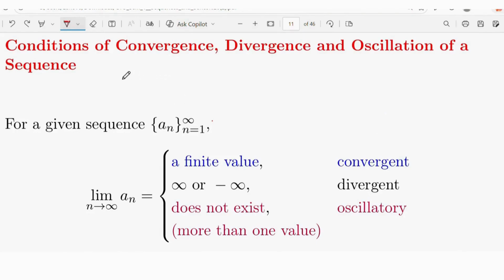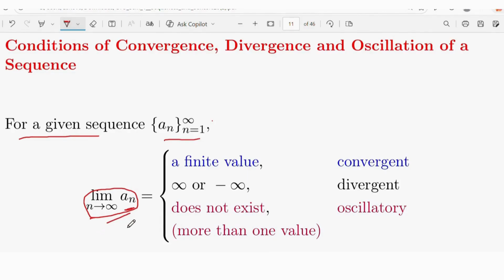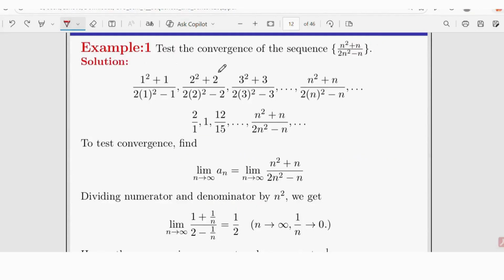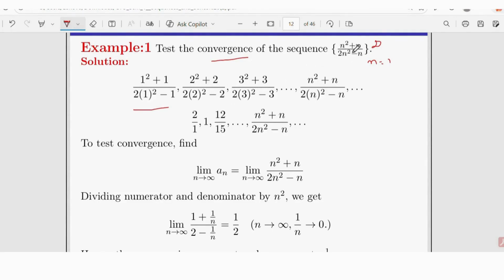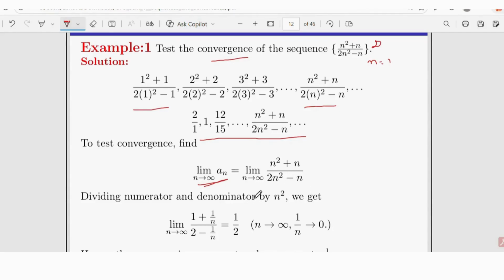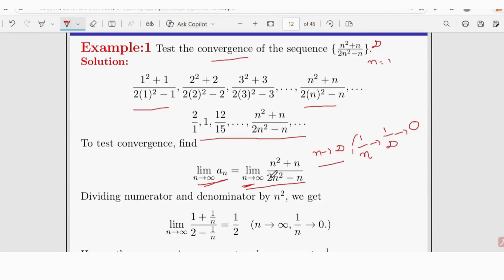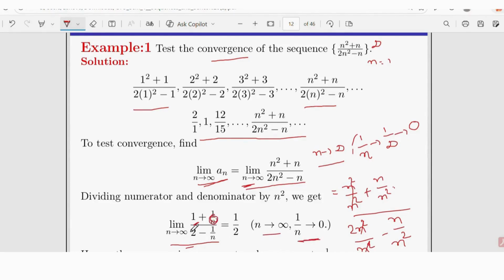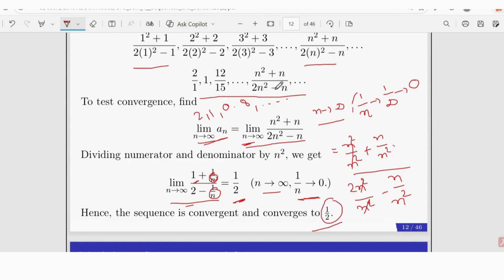INFINITE SERIES & SEQUENCES | LECTURE-3 | GTU - MATHEMATICS 1